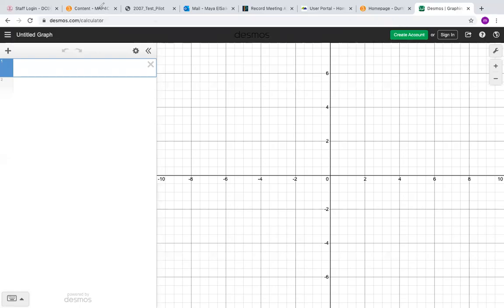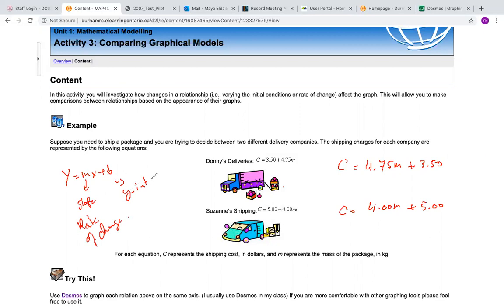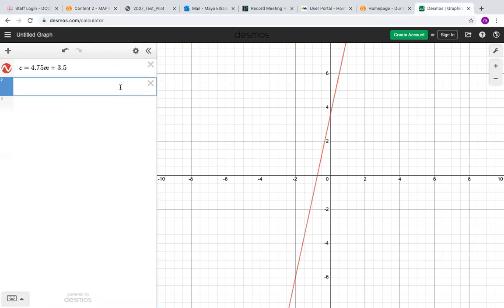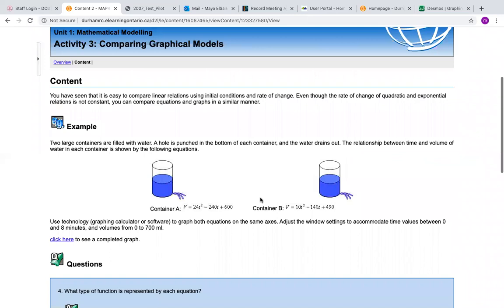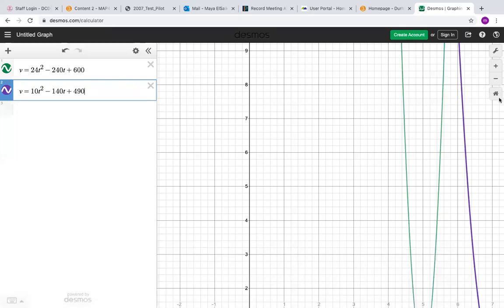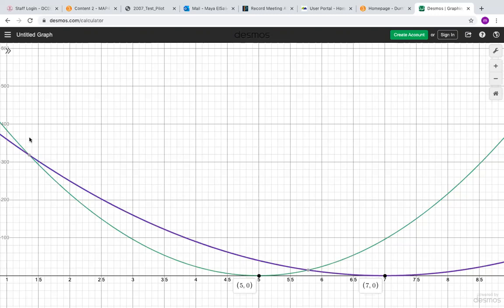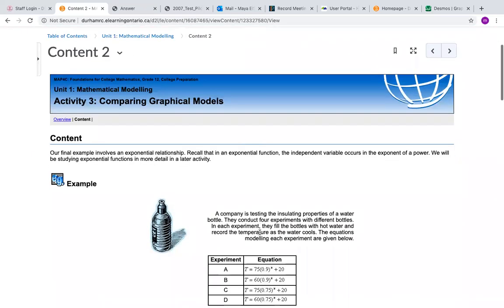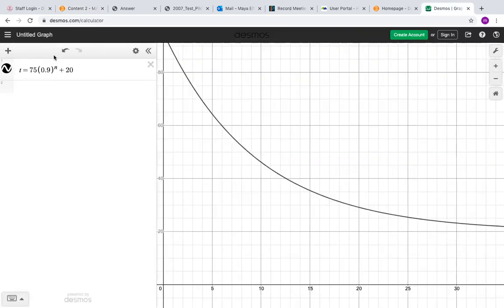comparing graphical models